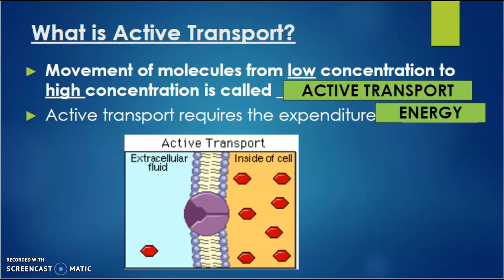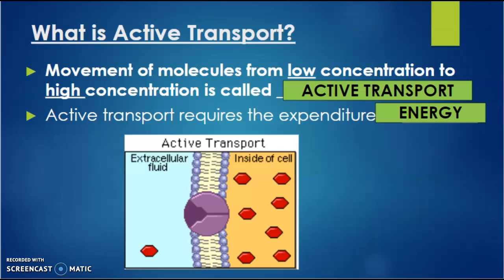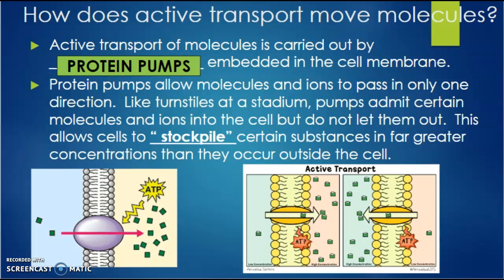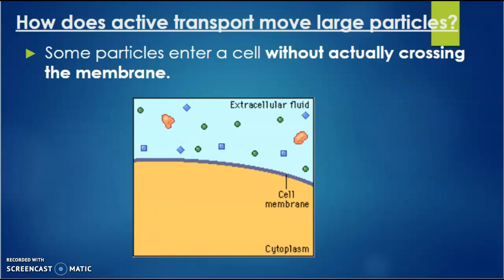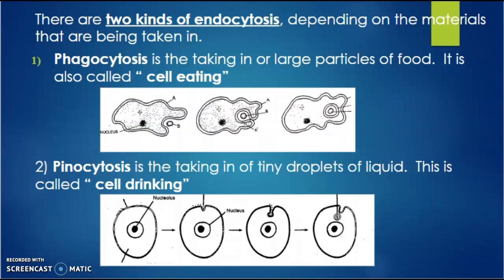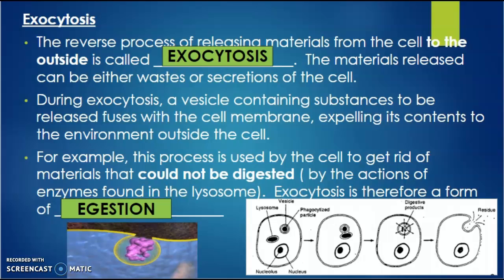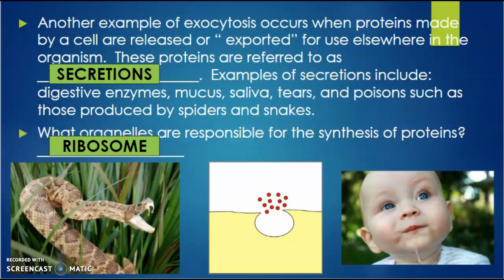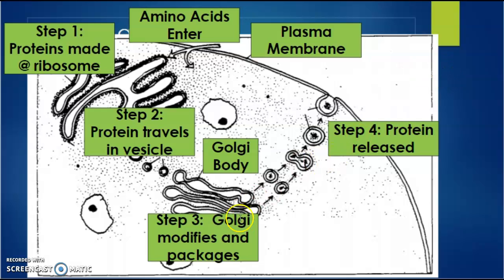Cell Transport Lecture #4